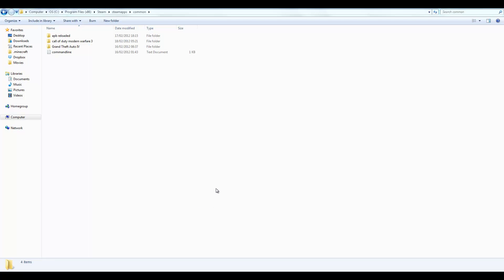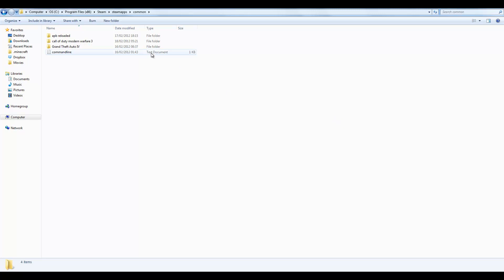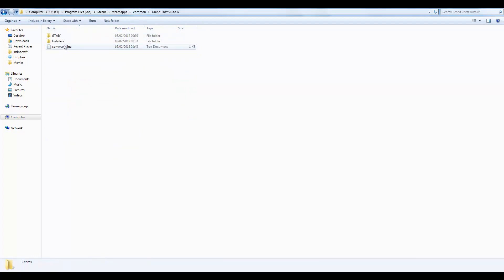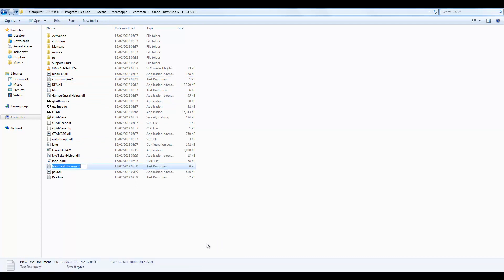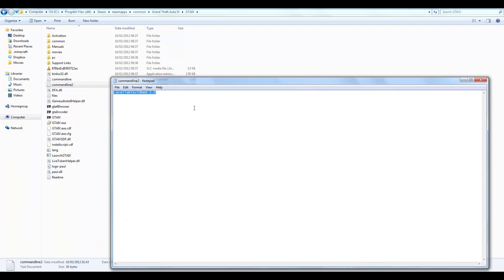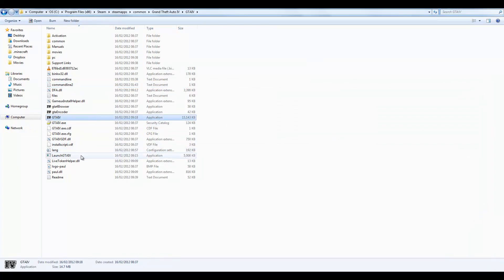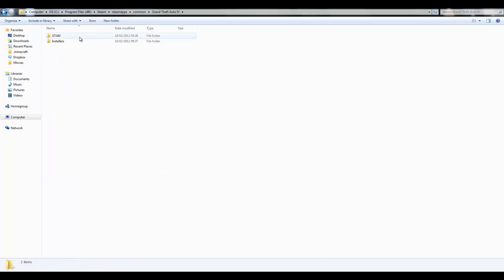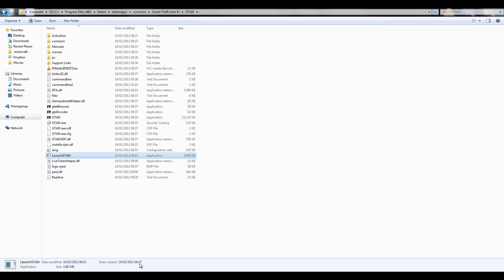How to Fix GTA IV Graphics [TUTORIAL]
Edit: 13 - 07

If you got GTA IV through Stream then the Dir should be :

C:\Program Files (x86)\Steam\steamapps\common\Grand Theft Auto IV\GTAIV

If you installed GTA IV on your computer with any non steam program then the Dir should be :

C:\Program Files (x86)\Rockstar Games\GTA IV

(I am not sure since I installed it through Steam)

Create a text file called "commandline", make sure there is no big letters or symbols. Then place it in the Main folder of GTA IV.

Then write the following :

-availablevidmem 2.0

If that doesn't work then increase the number by 1 every time e.g.
-availablevidmem 3.0
-availablevidmem 4.0

Type/(copy/paste) this in your "commandline.txt" file
-NORESTRICTION
-NOMEMRESTRICT
-AVAILABLEVIDMEM 6.0
-PERCENTVIDMEM 100